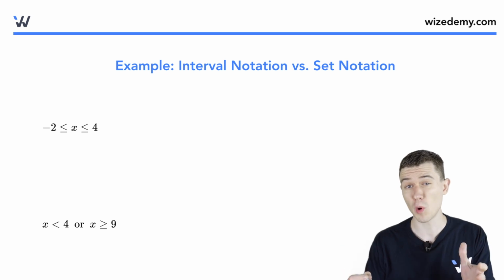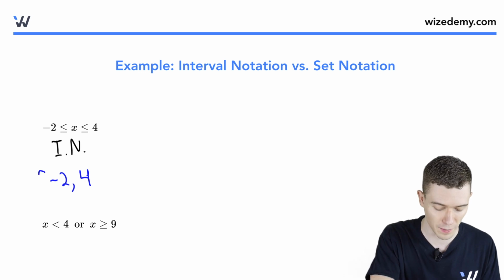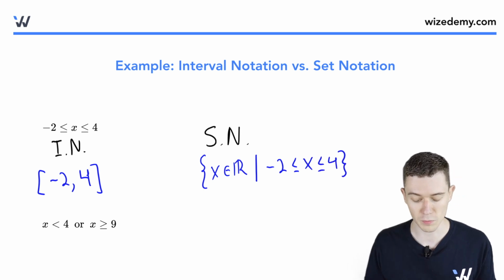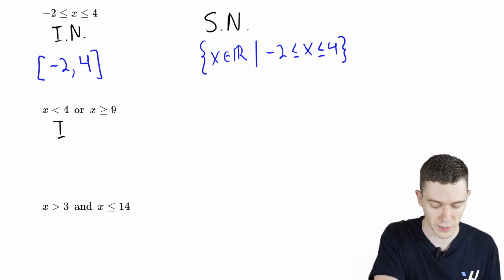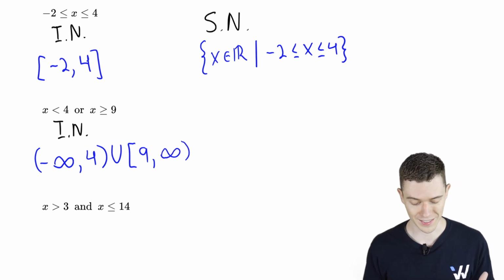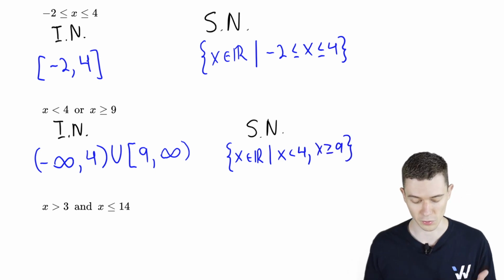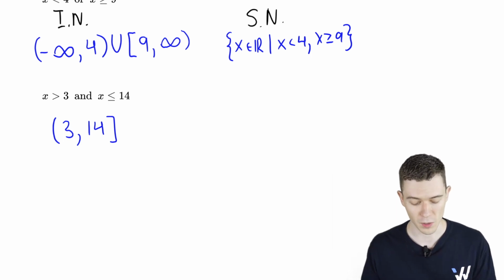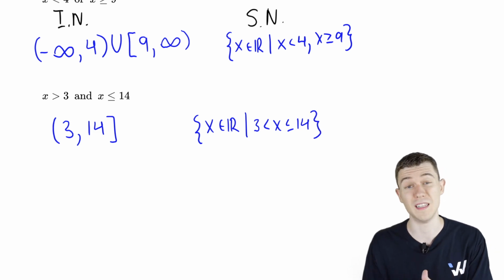Interval vs. Set Notation Example Question: Grade 12 Math Simplified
Go through an Interval vs. Set Notation Example Question from our Math expert Brian!

In this course, you'll learn the answers to questions like:
• What is interval and set notation?
• What are examples of interval and set notations?
• How do you change set notation to interval notation?
• How do you write an interval notation?
• What are the symbols for set notation?

Can't wait one week for the next video access the full course

Apart from teaching general concepts, Wize also curates courses for High School and University Curriculums around North America. So you get all the lessons and help you need, formatted the same way as your course.

Wize (wizeprep.com) is Canada's fastest-growing online learning company. With Wize, you get unlimited access to course-tailored online courses (video lessons, practice questions, mock exams and more).

Happy studies ~